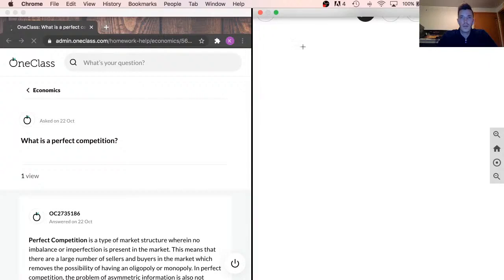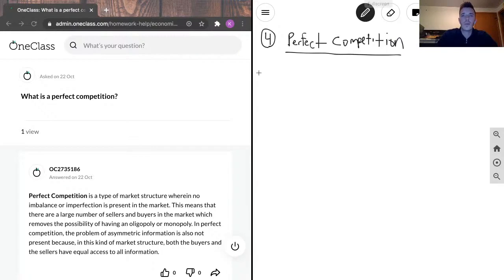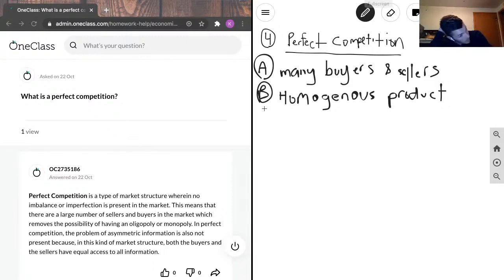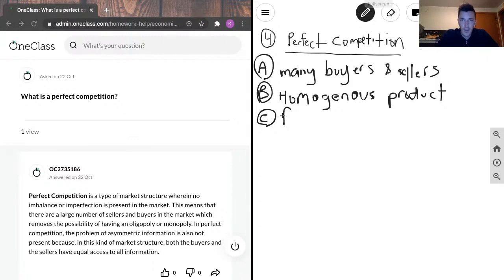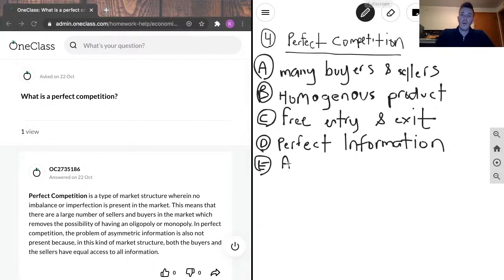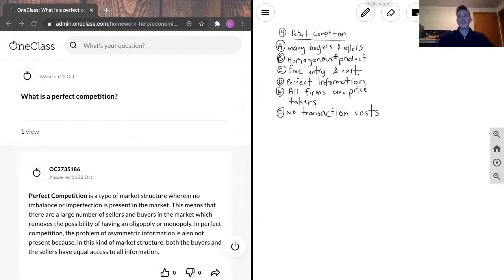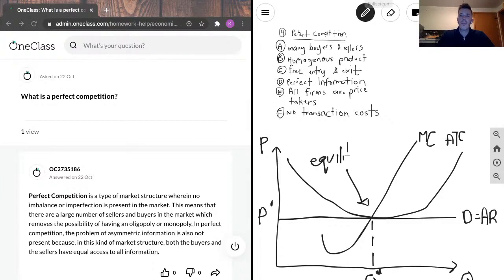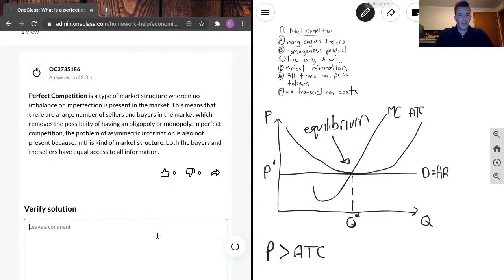What is a perfect competition?